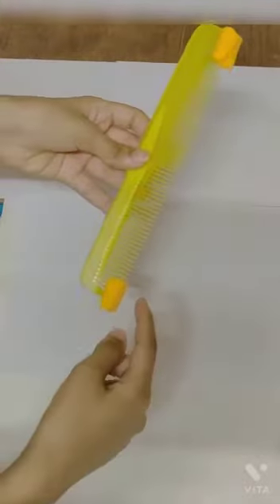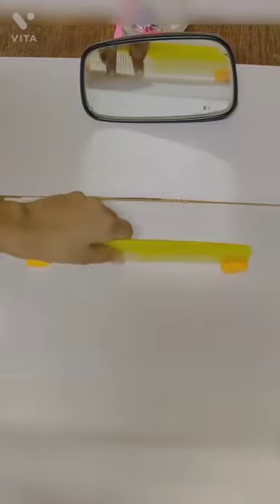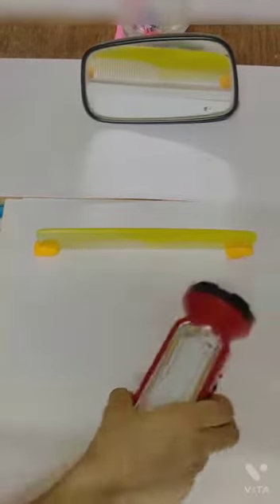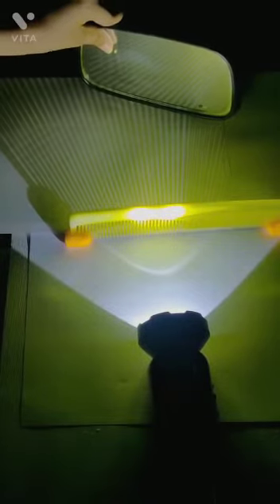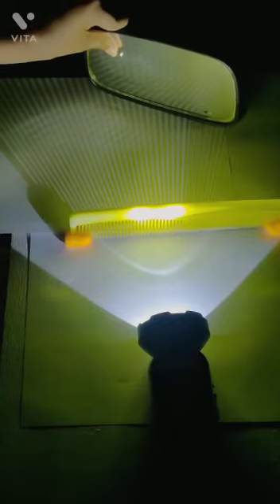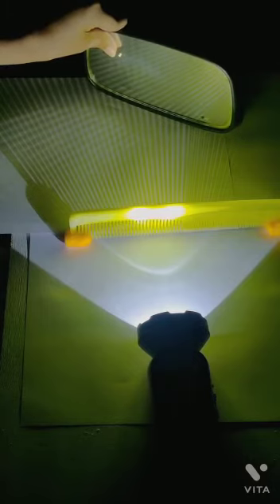REFLECTION FROM A PLANE MIRROR By: Twisha Class IX (2021-22)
Video from Usha Rani